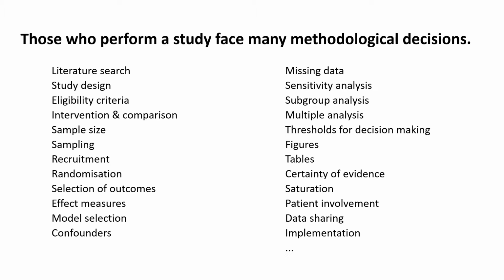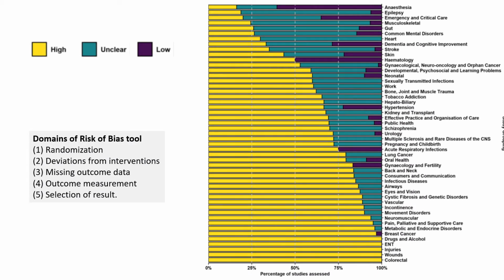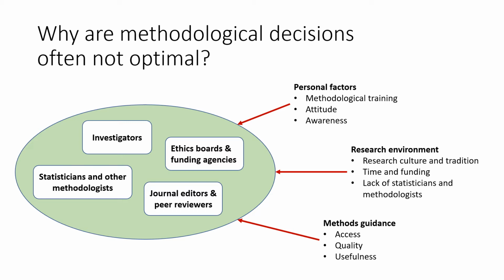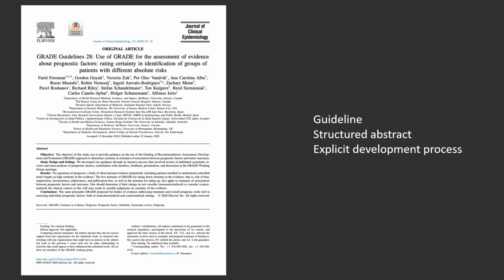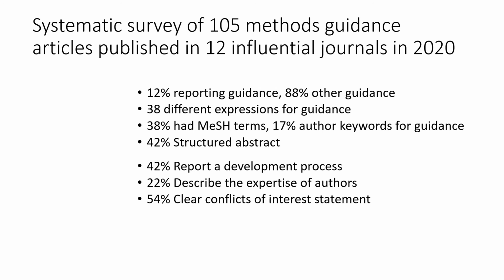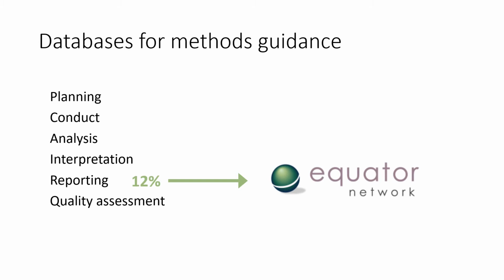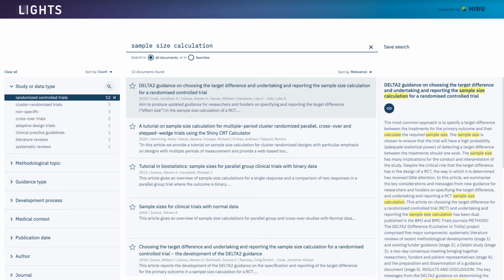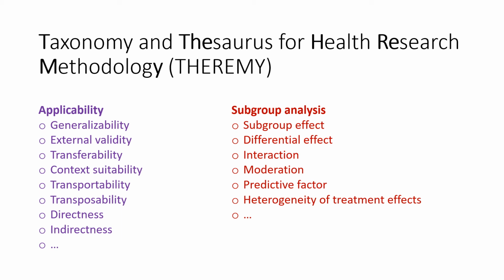3rd EBR Conference: Stefan Schandelmaier - A new database for methods guidance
Oral presentation: Stefan Schandelmaier
A systematic survey suggested areas for improving methods guidance articles and led to the development of a new database